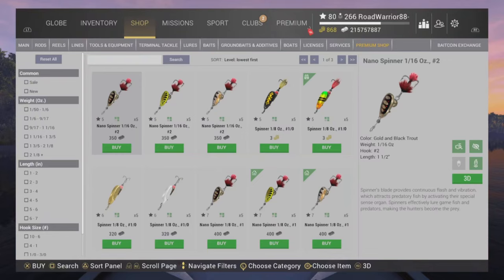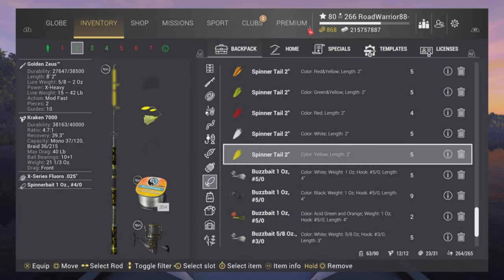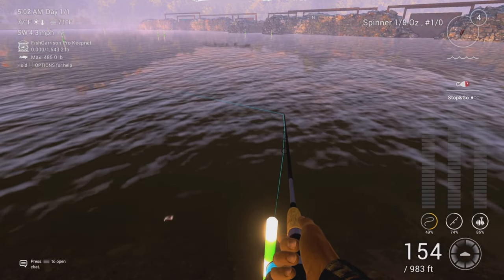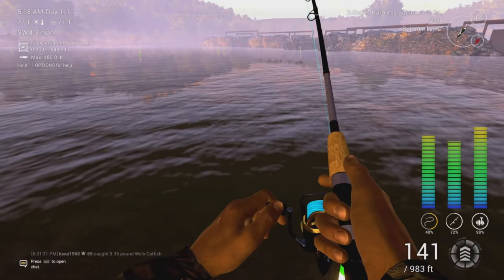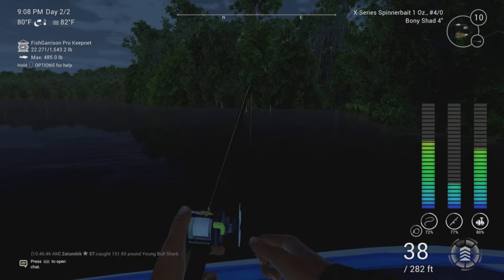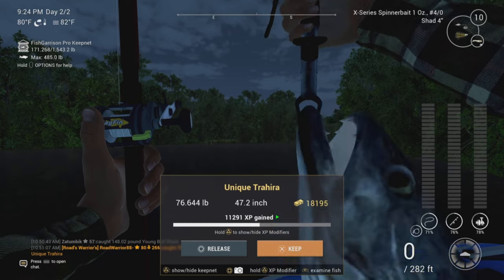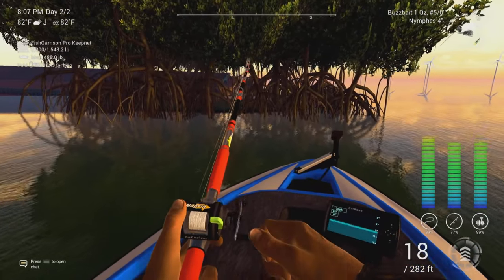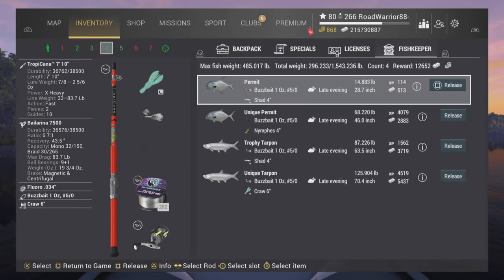Fishing Planet - How To Use Spinners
Fishing Planet Lure Tips